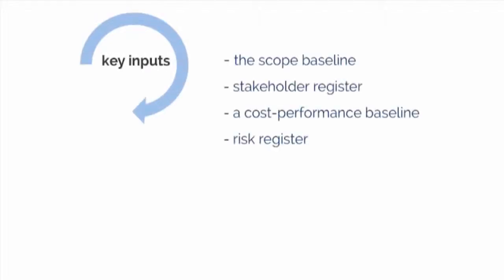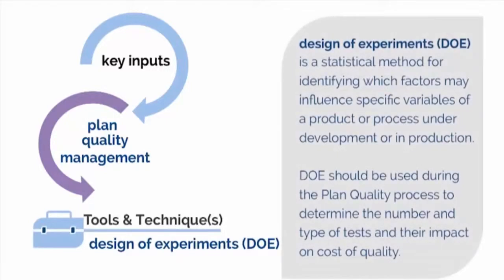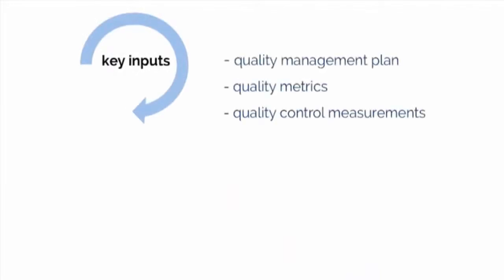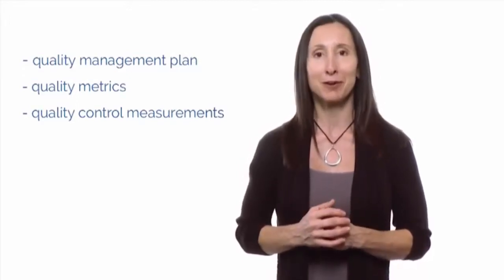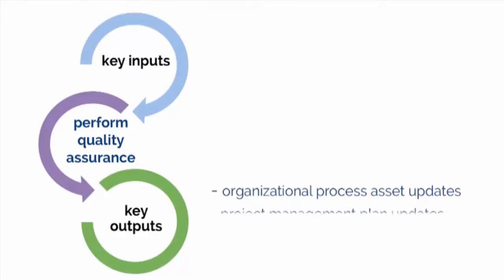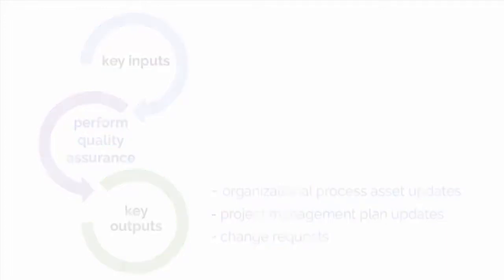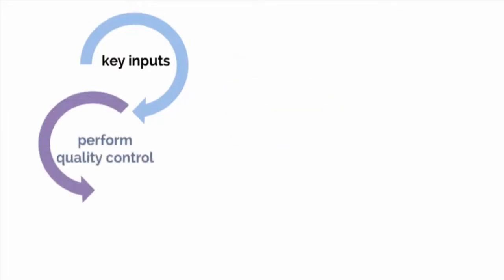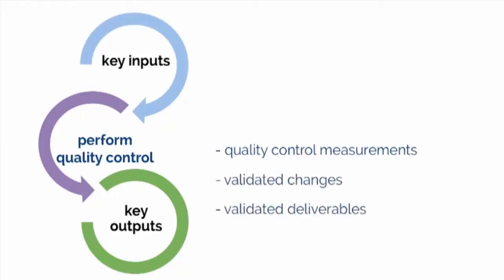Project Quality Management